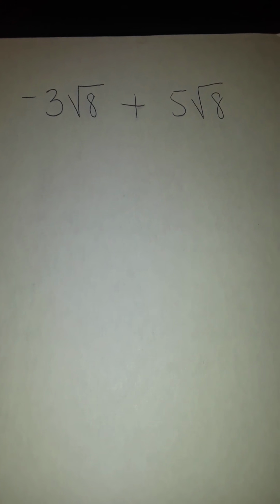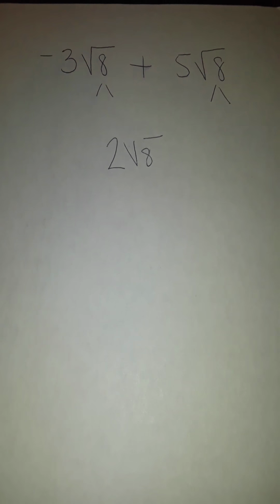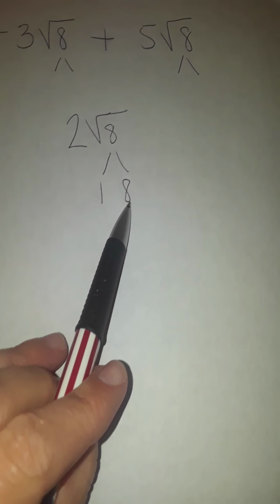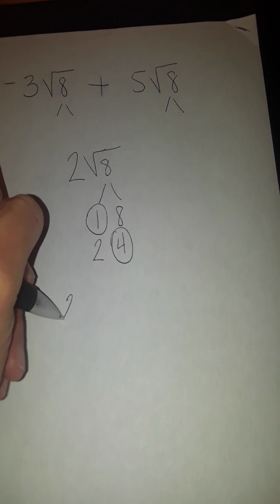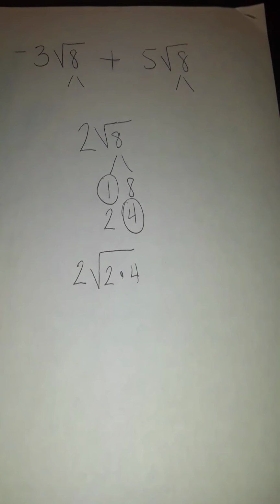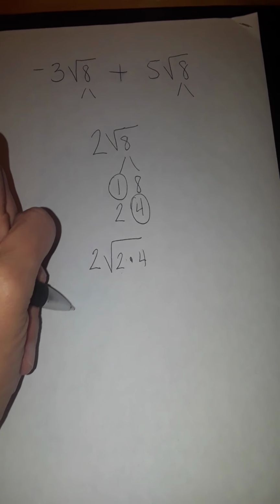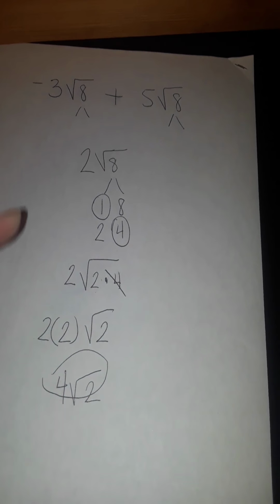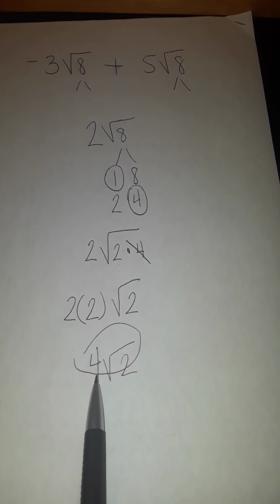Add Subtract Radicals HOMEWORK Help (MUST See)